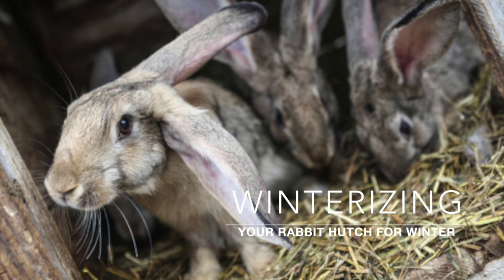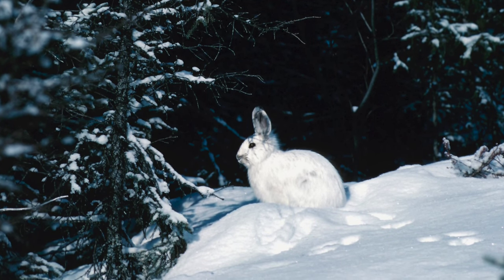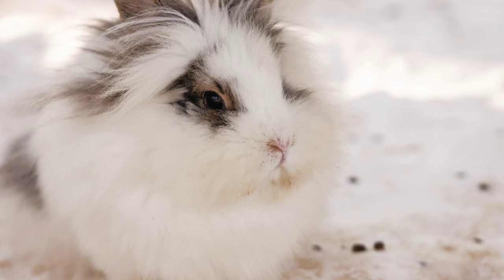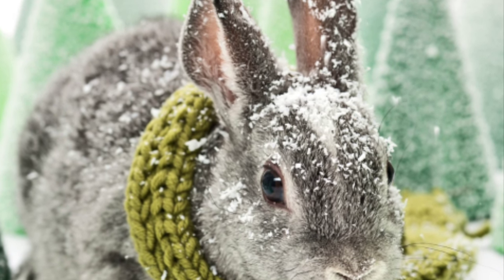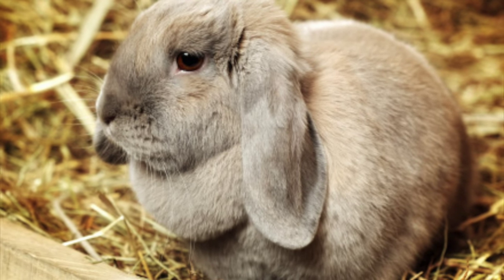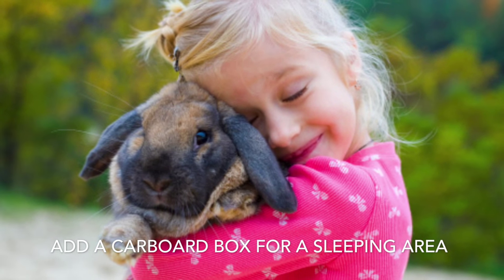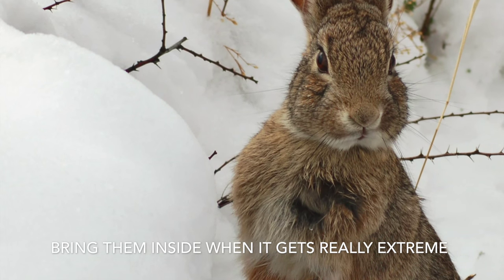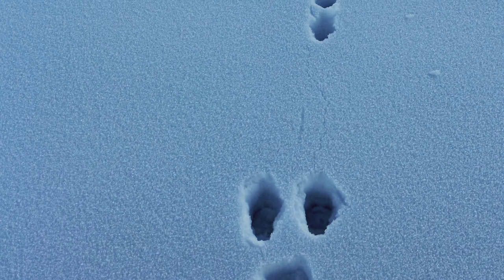Baby It's Cold Out There; Winterizing Your Rabbit Hutch For Winter